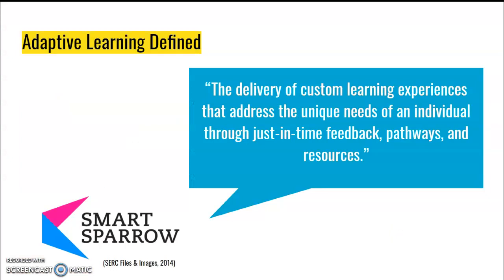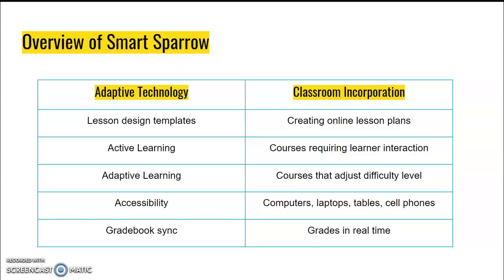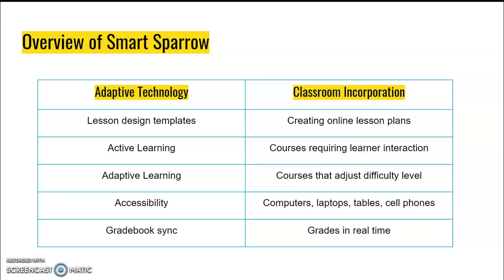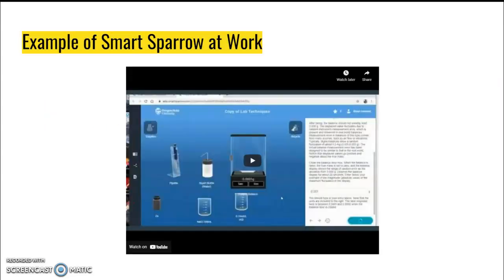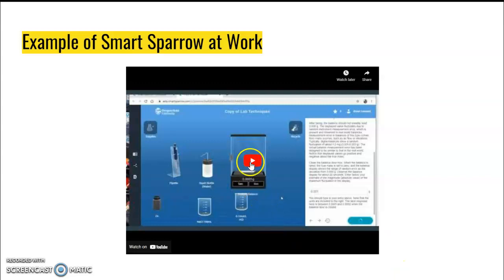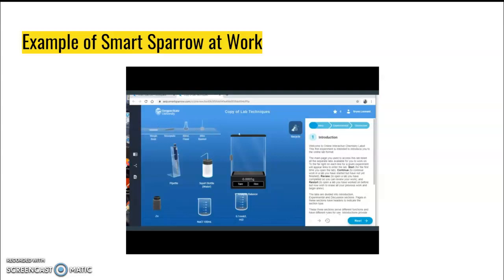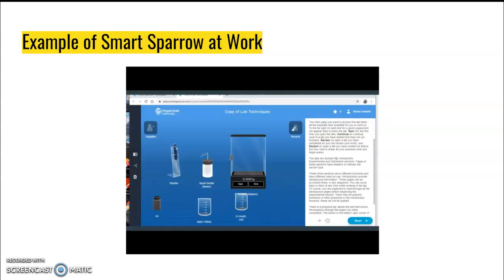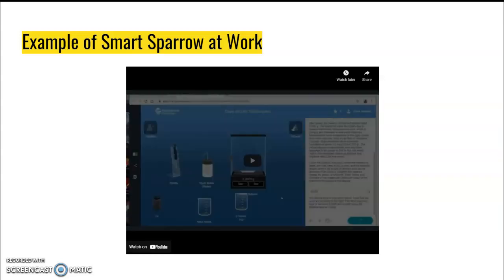Adaptive Learning & Technology - Smart Sparrow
Presentation on adaptive learning & technology that highlights a pioneer in the field, Smart Sparrow. Created for IDT-7062 Teaching, Learning, & Technology online class at the University of Memphis.